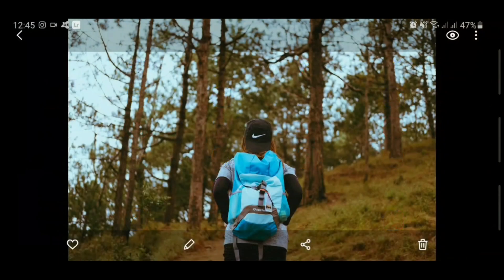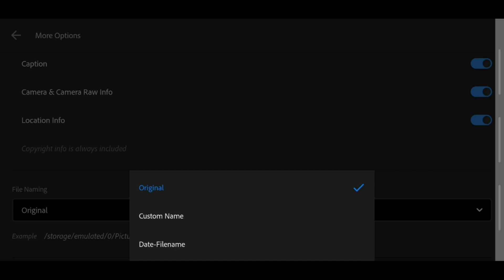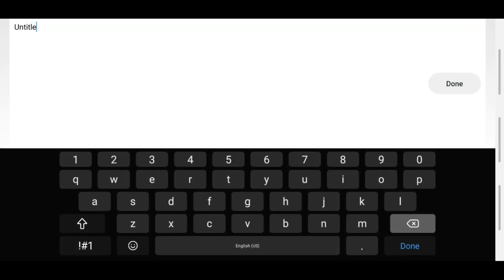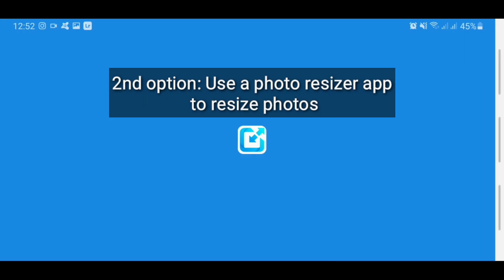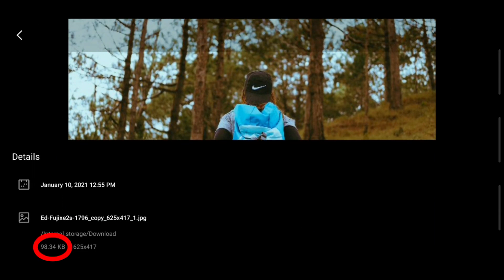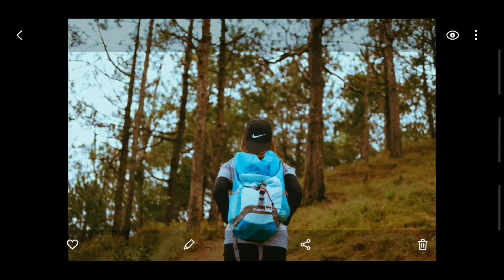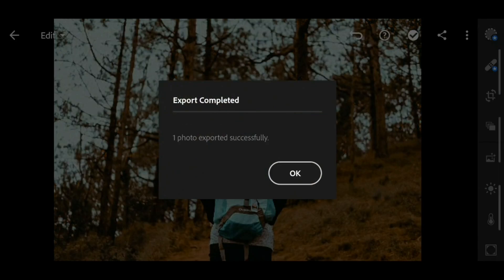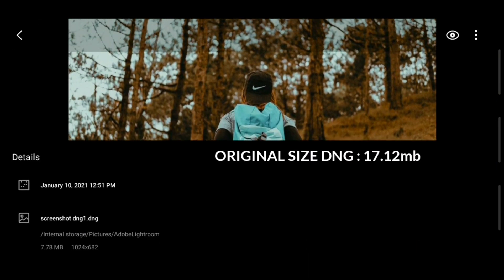BIG DNG FILE SOLUTION | SMARTPHONE - Lightroom Mobile Tutorial 2021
Hi,

this tutorial is just my way of minimizing the DNG file size of the preset I'm sharing.

let me know if you have questions or comments.